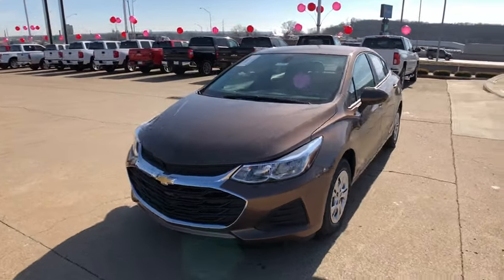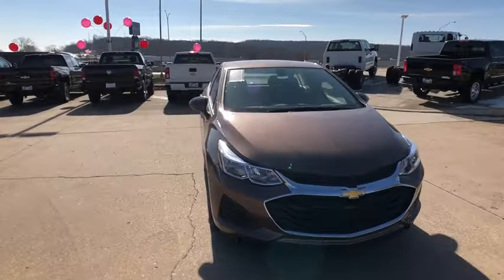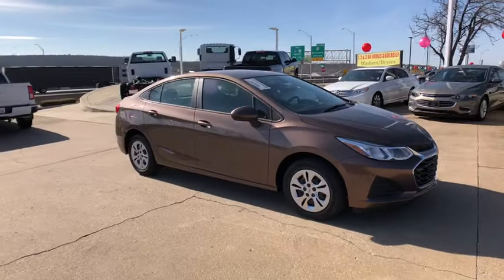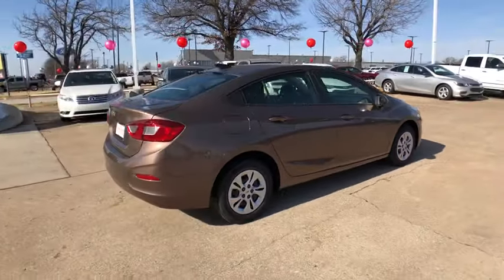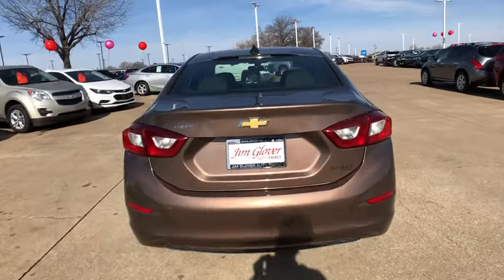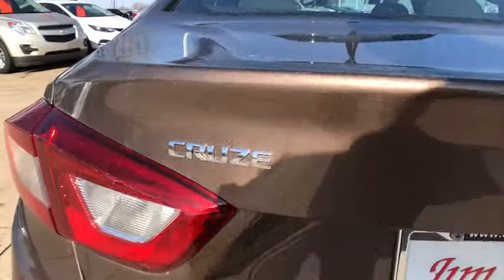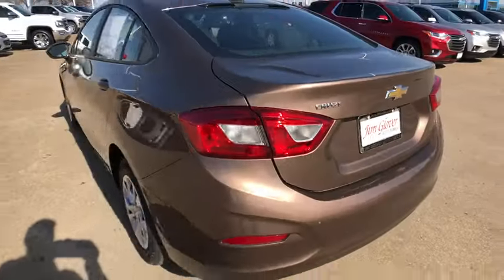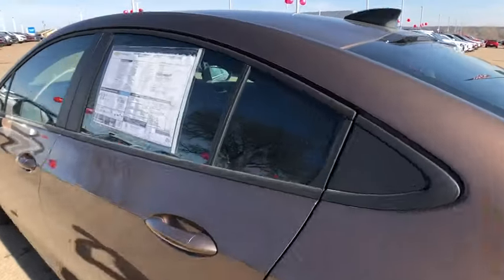2019 Chevrolet Cruze RC2472 Tulsa, Broken Arrow, Bixby, Claremore, Owasso, OK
2019 Chevrolet Cruze RC2472 Tulsa, Broken Arrow, Bixby, Claremore, Owasso, OK